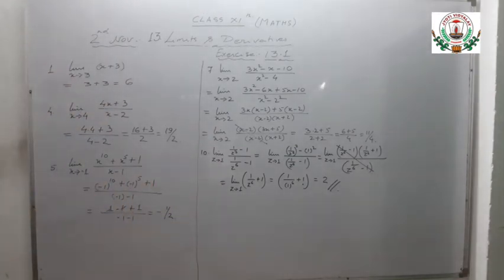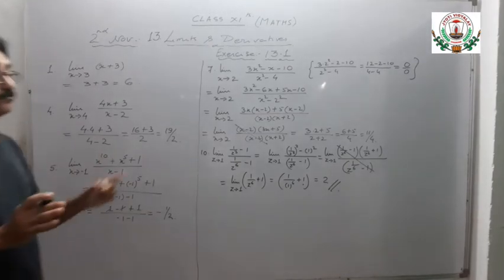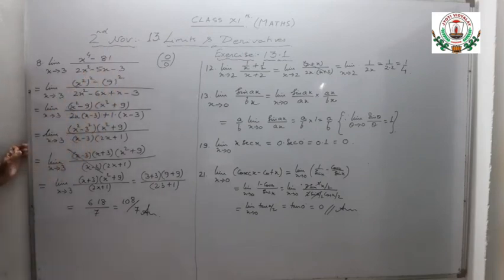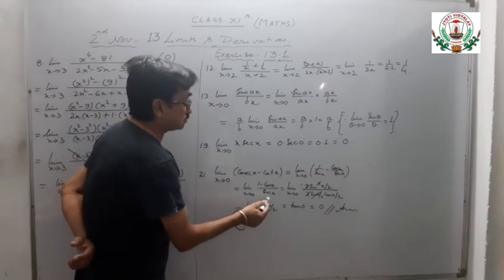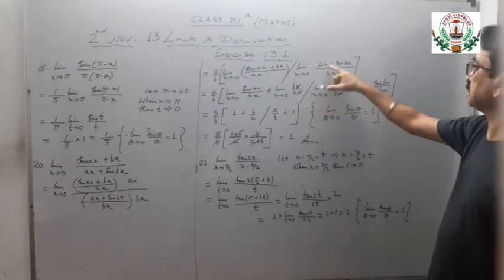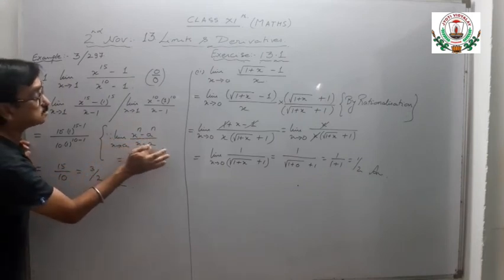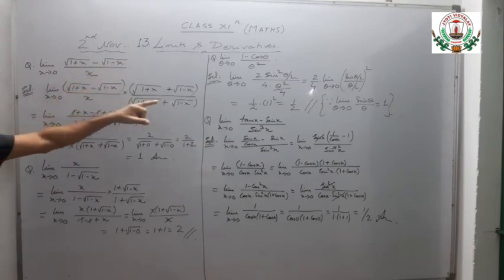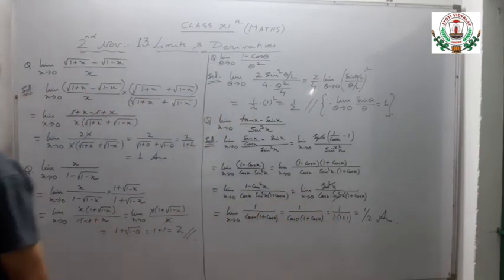2 NOVEMBER cl 11##